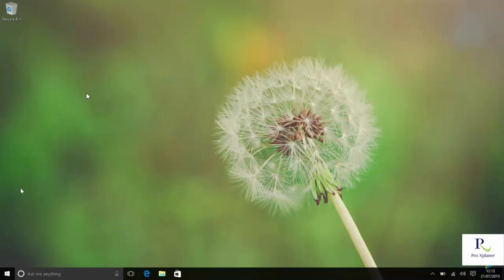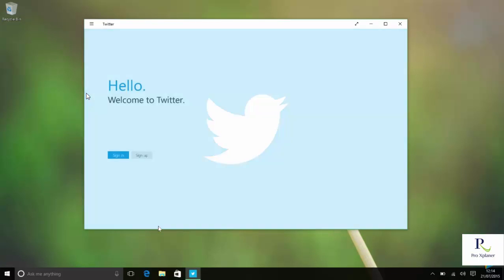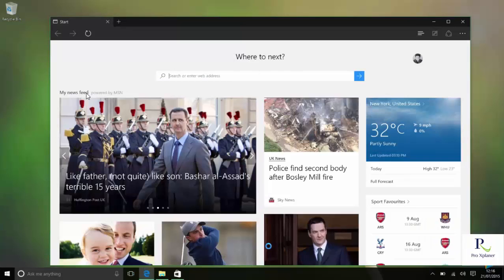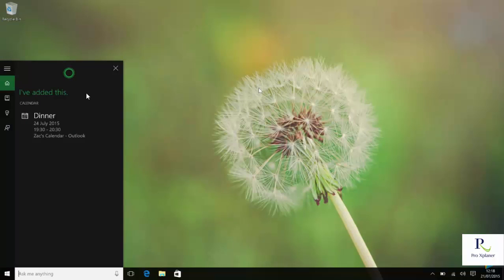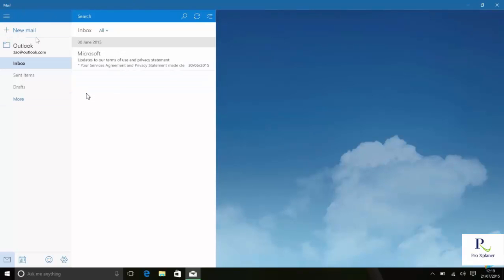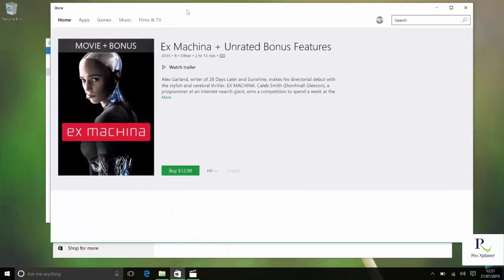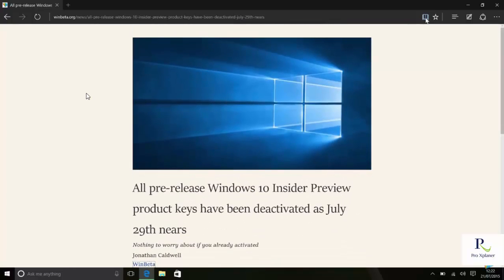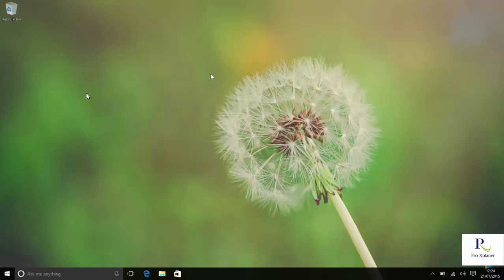windows 10 preview by Pro Xplainer (best features)